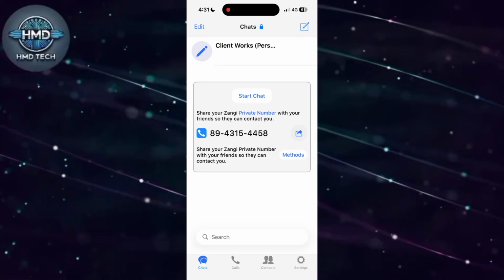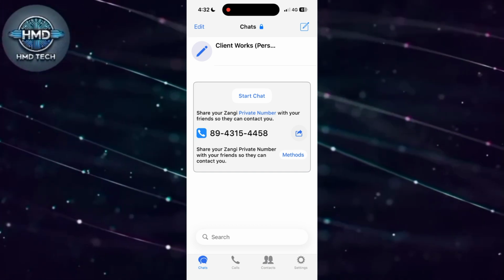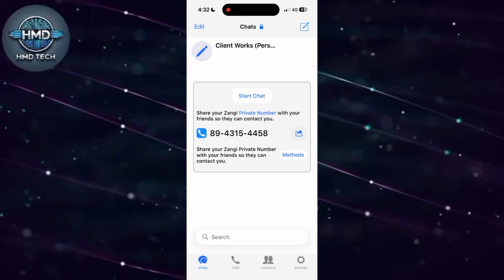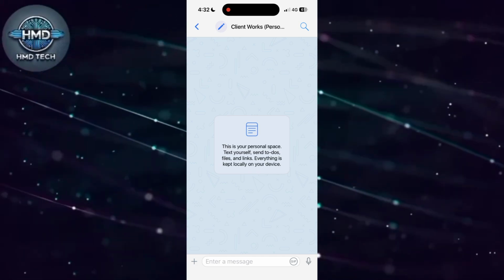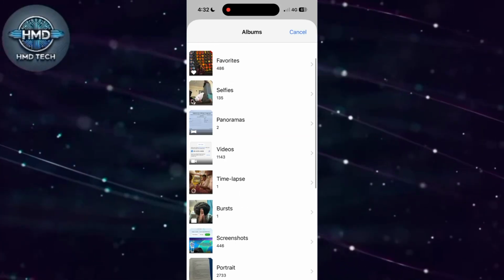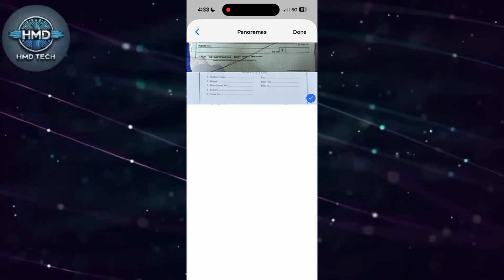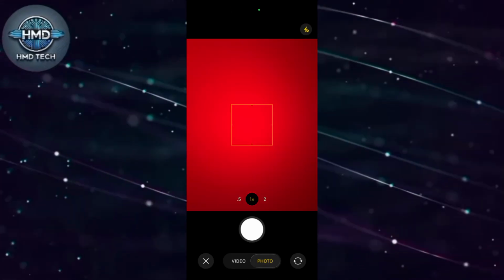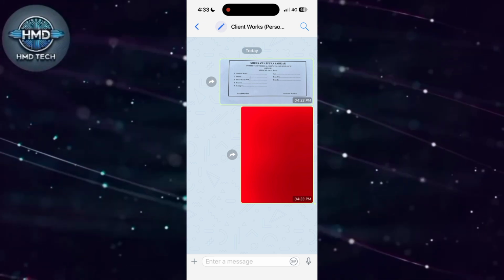How to Send Photos and Videos on Zangi Messenger (Step-by-Step Guide 2026)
Learn how to send photos and videos on Zangi Messenger in 2026 with this simple step-by-step guide. Discover how to share media, fix sending issues, and send high-quality files . Perfect for beginners using Zangi Messenger.